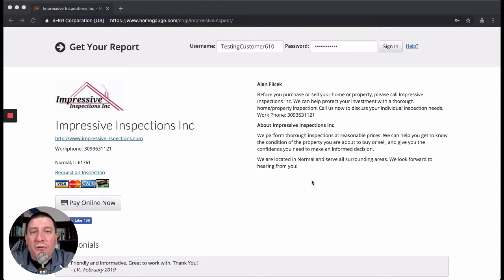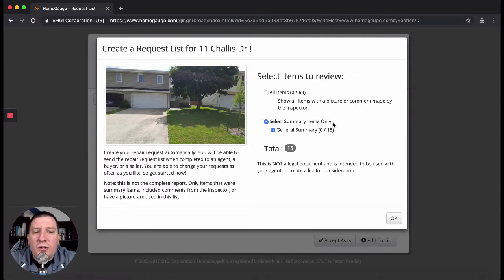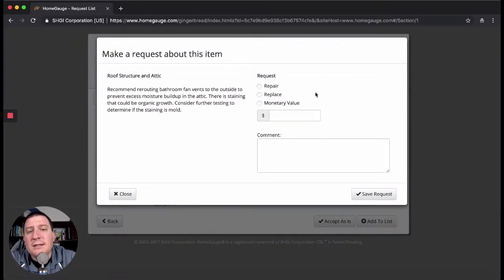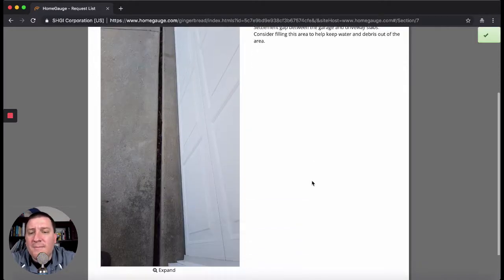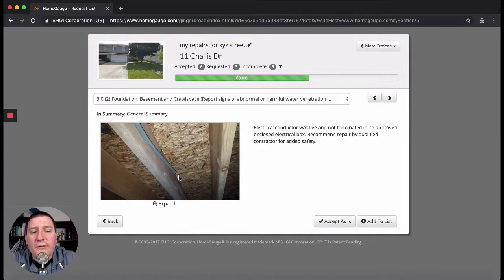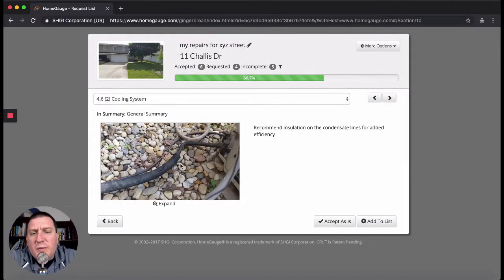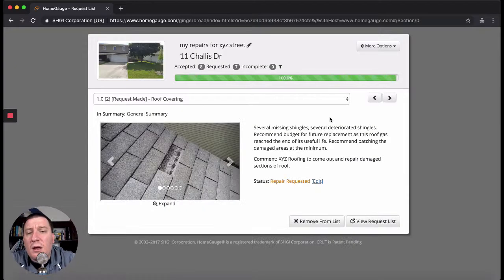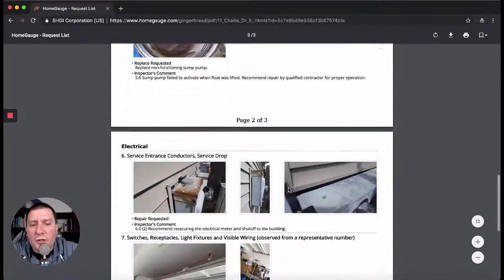Complete Home Inspection Repair Request in 5 min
Hey Agents….

Tired of building repair requests?

Tired of searching the entire report for all the trouble spots from your home inspector?

What if the report had the ability to help you build your repair request in 15 minutes or less (usually 5) but for us tech challenged…

Imagine reading the report, and then clicking a button that says “build repair request”

What happens next is truly magical… When you check the boxes of the items you want repaired by the sellers, it will pull in the

Inspector photos of the item
The inspector description of the item
Allows you to comment on what and HOW you want it fixed
Pulls all those items into a PDF document you can email or print
BONUS: You and Your client can collaborate on the request TOGETHER.

When I was an agent, I begged for something like this. Now you can have it when your client uses Impressive Inspections for their home inspection.

Last year we helped prepare over 180 repair requests with this feature. The startling part? Not everyone knew about the feature. This year our mission is to help even more buyers and agents save time and effort building their requests!